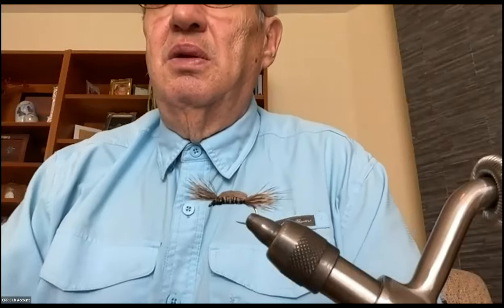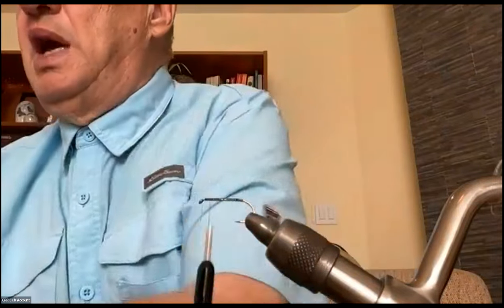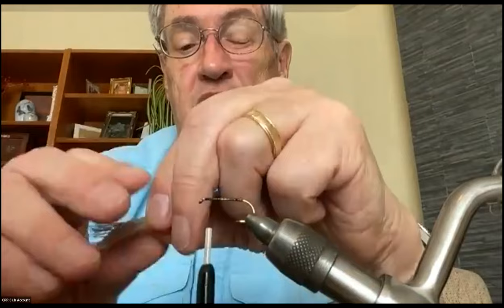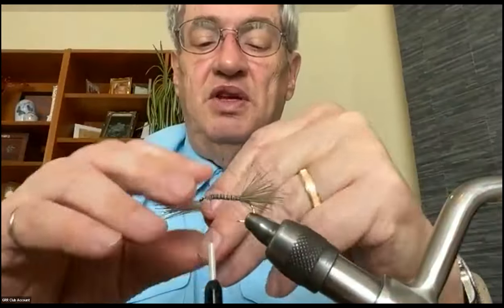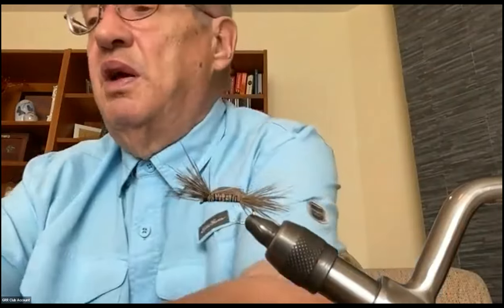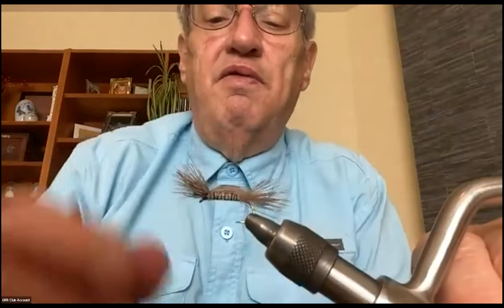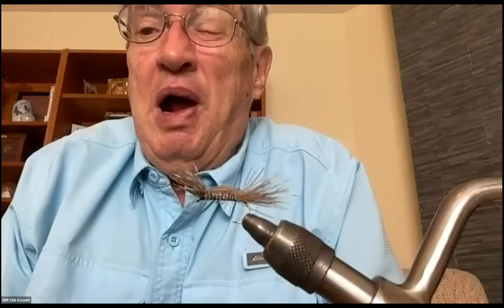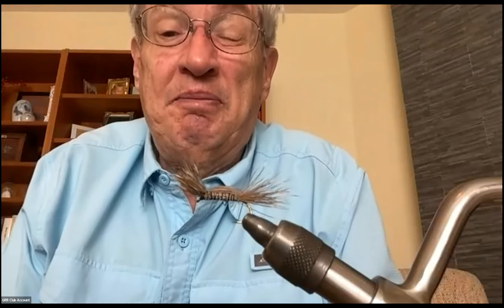20230318 GRR Fly Tying: Tom Thumb & Llama Leech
20230318 GRR - Fly Tying
1) Classic Tom Thumb (Dave Robinson)
2) Llama leech by Dennis Southwick of NLFT (Florin Sabac)

Tyer:  Dave Robinson
Pattern #1 Tom Thumb - Another Classic Fly
Hook:  #18 to #14 Dry Fly - Tiemco 100 or equivalent
Thread:  6/0 Black
Tail & Body: Deer Hair
Body & Wing: Deer Hair
Comment: Originated in England about 1940. One story is that the name was given by a Collie Peacock. Who used it Fishing in Jasper. It became popular throughout BC. It’s the British Columbia Federation of Fly Fishers logo.

Tyer:  Florin Sabac
Pattern #2: Llama leech (by Dennis Southwick of NLFT)
Hook: Daiichi 1510 #12 (also used TMC 2457)
Bead: Tungsten red bead 7/64"
Thread: Uni 6/0 red
Tail:  Llama dubbing (long fibres) about shank length or shorter, green or olive
Body:  the rest of the tail fibres and some more llama dubbing
Optional: Partridge dyed olive or natural to match other body colours

Llama dubbing may be an exotic material, I would substitute some kind of simi-seal or similar dubbing with longer fibres. You may also use Alpaca yarn to substitute (after suitably unraveling it), it is a fairly popular fibre with knitters. Fair warning: ask before you "borrow" some.

I also have some metallic red beads that I want to try, plus a golden olive dubbing and some other fluorescent beads I will try with jig hooks. I may tie two flies and show the rest. The basic leech is an extremely easy one to tie.